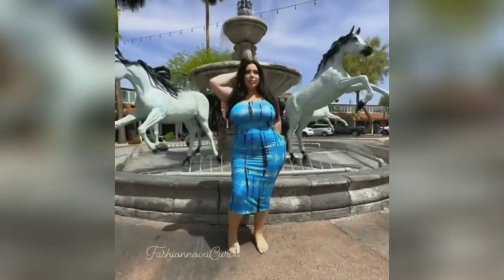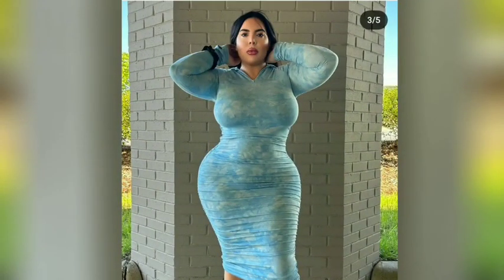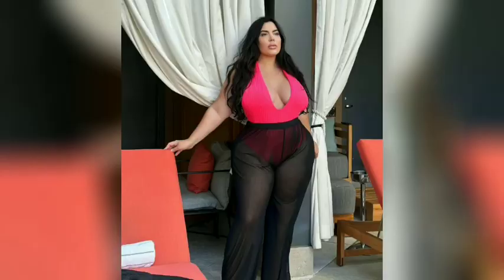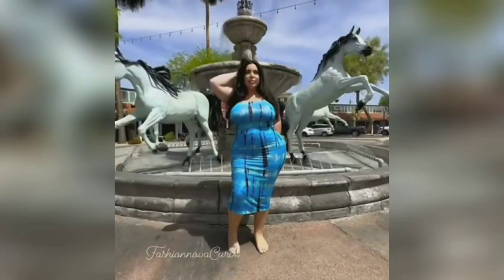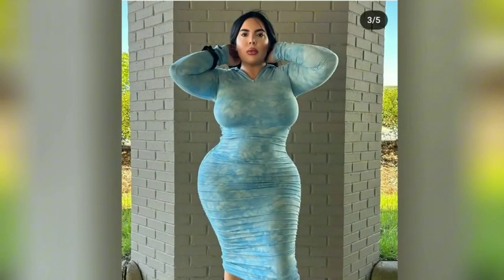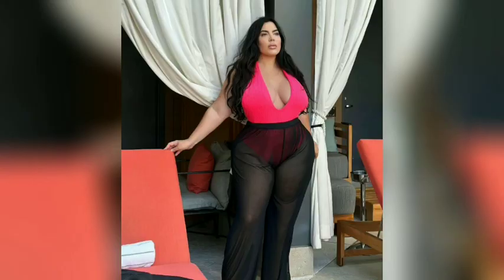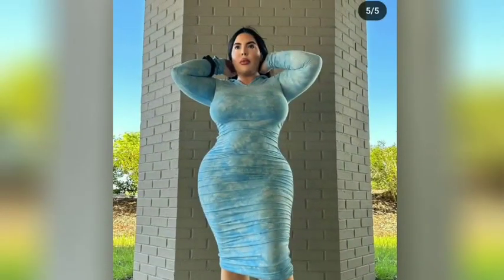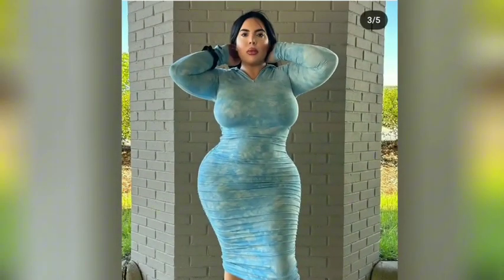curvy haul 🇺🇸| Wiki Biography | age|weight |relationships | net worth || Curvy model plus size